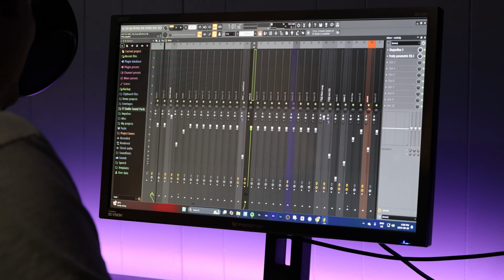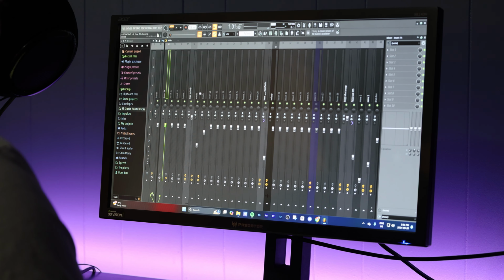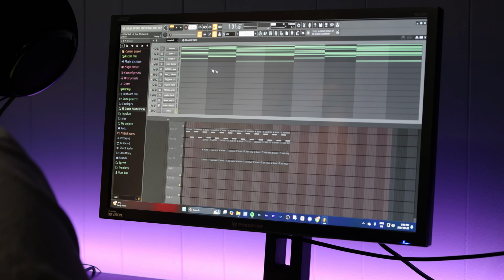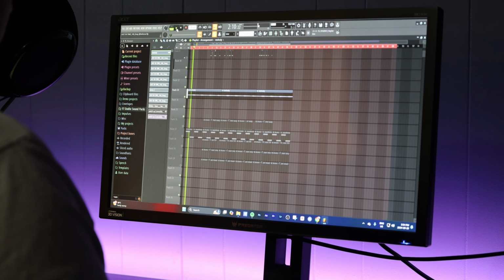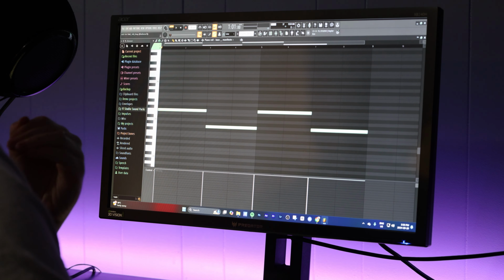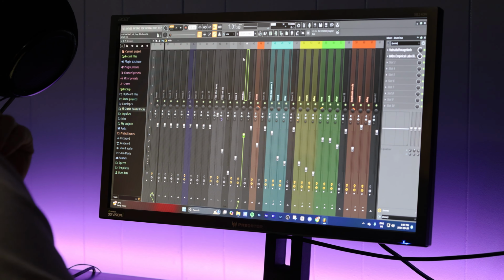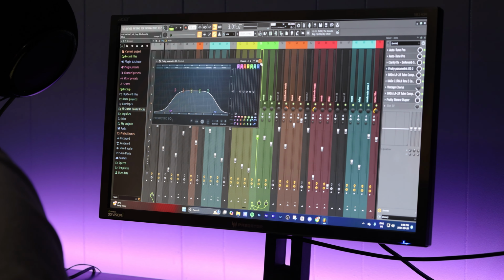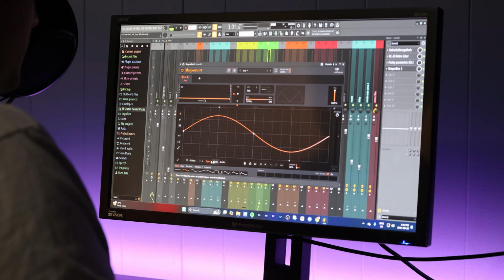The Art of Layering Sounds in RnB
In this video, we explore the art of layering sounds in RnB music. Learn how to create depth and texture in your music with this technique!